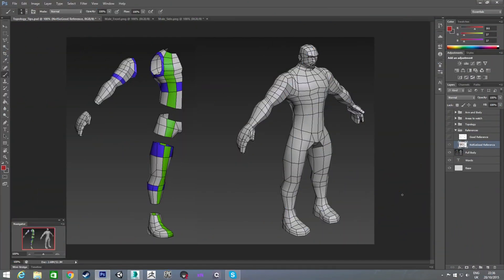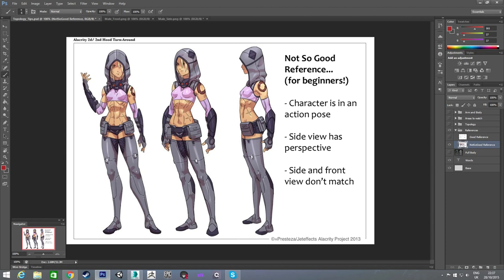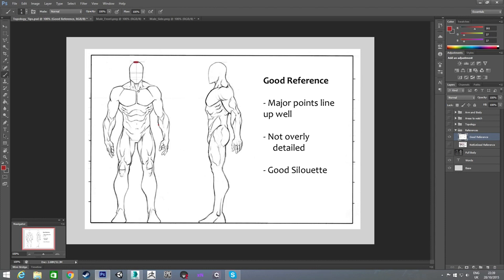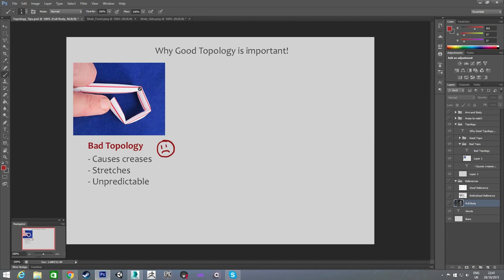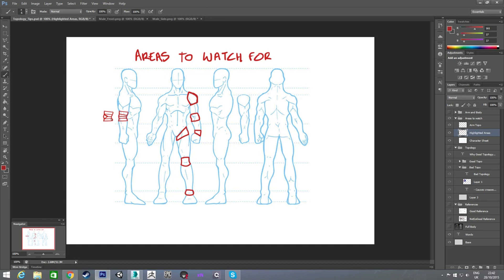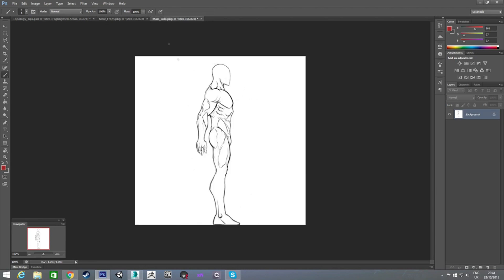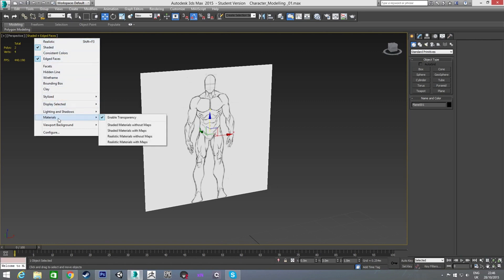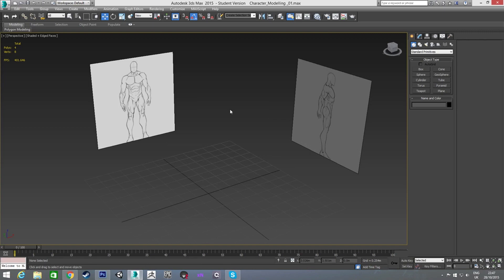Beginner Guide to Character Modeling in 3ds Max - Part 1 Scene Setup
Hi and welcome back to our tutorial series on the process of modelling a game-ready character in 3ds Max. This series is aimed at people who are new to character modelling . We hope some people find this useful! :D